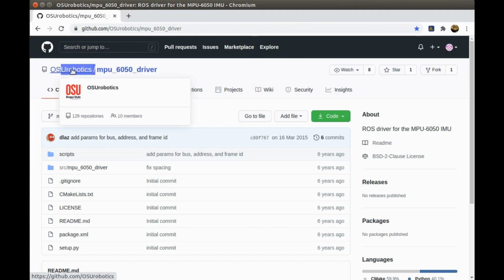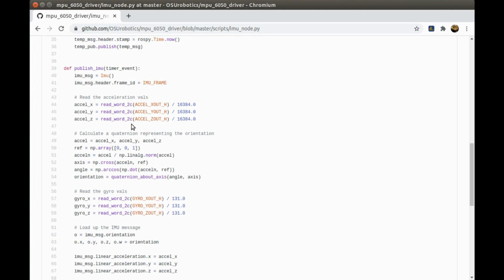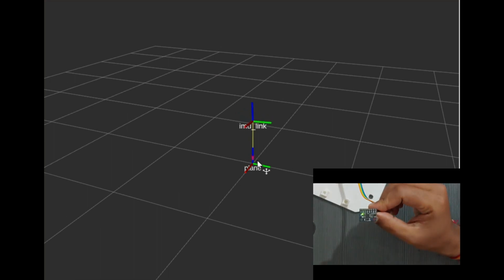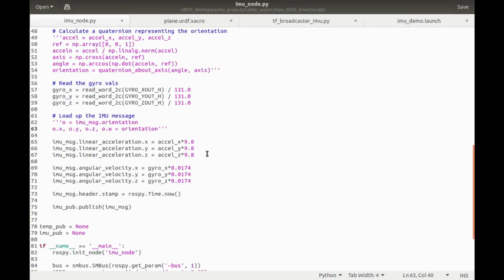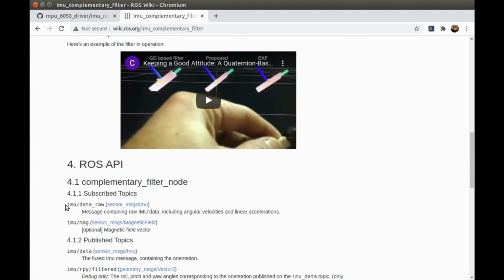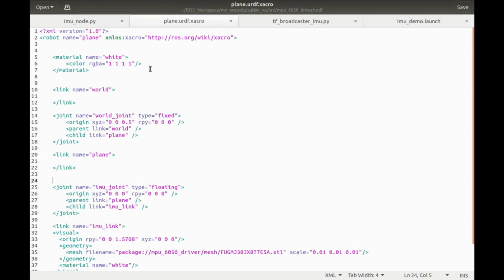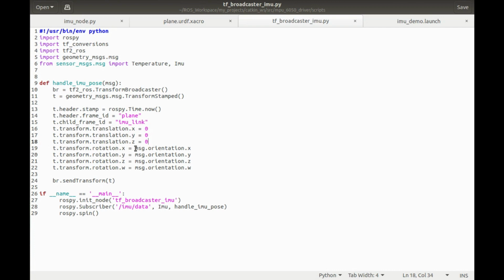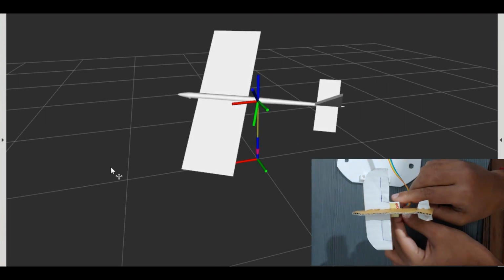Roll Pitch Yaw from IMU Sensor and Vizualizing it in RVIZ ROS | MPU6050 | Jetson Nano | I2C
In this video we will see how to get orientation quaternions from a IMU sensor-MPU6050. I've used Jetson's I2C bus to directly get the IMU data without using Arduino or any other micro-controller. I have also made a 3D plane model for better visualisation of the rotations in RVIZ.

Command to install IMU complementary filter package:
$ sudo apt-get install ros-melodic-imu-tools